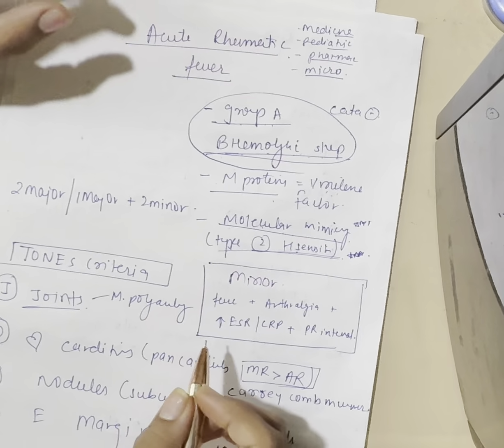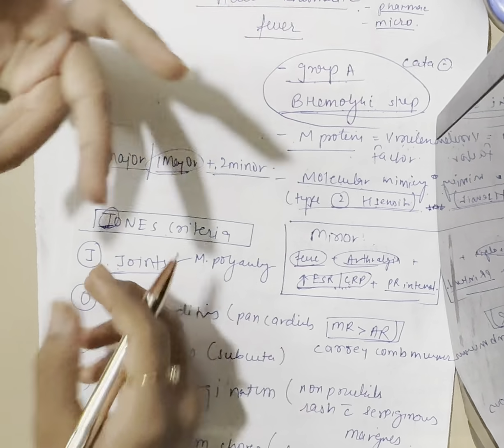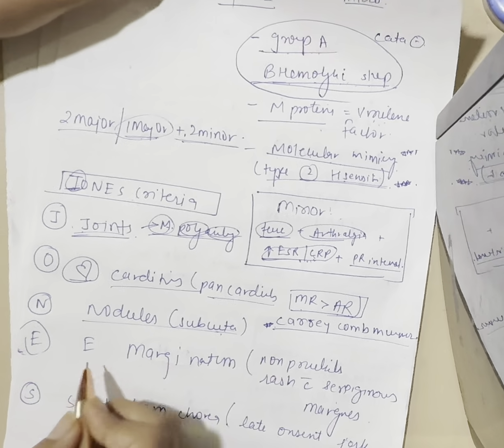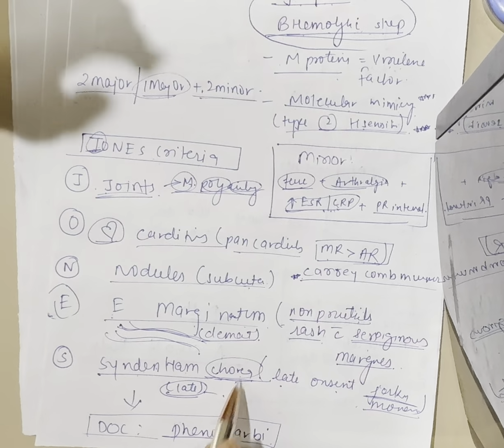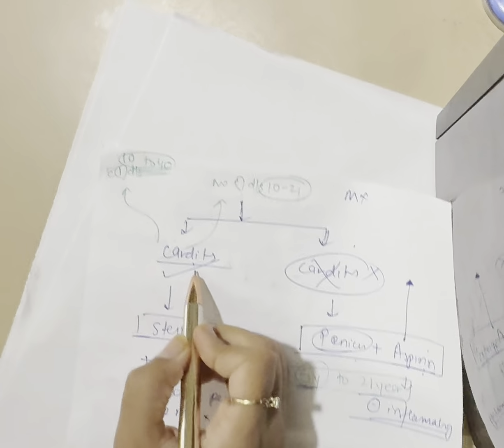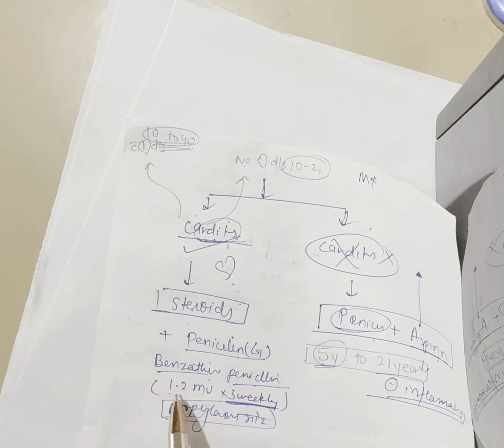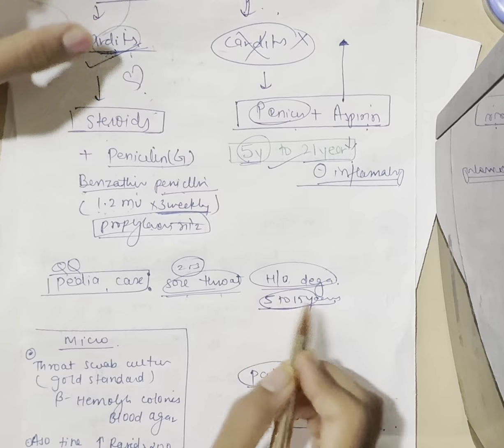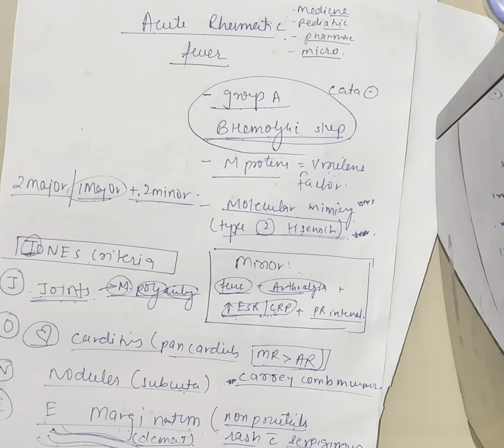Don’t Miss These ARF HOTSPOTS! 🚨 | NEET PG 2025 Must Watch!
🎯 “Everything You Need to Know About Acute Rheumatic Fever (ARF)” – NEET PG | NEXT | INI-CET 2025 Revision!

In this high-yield video, we break down Acute Rheumatic Fever (ARF) like never before — from microbiology to pharmacology to clinical pearls you can’t afford to miss for NEET PG 2025 and beyond! 📚🔥

🔬 MICROBIOLOGY:
 • Causative agent: Group A β-hemolytic Streptococcus (GAS) aka Streptococcus pyogenes
 • Culture medium: Blood Agar — shows beta hemolysis (clear zone of hemolysis)
 • Virulence factor: M Protein 🧬 (molecular mimicry = Type II hypersensitivity)

🧪 PATHOLOGY:
 • Classic lesion: Aschoff bodies in myocardium
 • Cells: Anitschkow cells (“caterpillar cells”)
 • Inflammation: Pancarditis (endo + myo + pericarditis)
 • Major complication: Rheumatic heart disease (Mitral valve first affected)

💊 PHARMACOLOGY:
 • Drug of choice (acute attack): Benzathine Penicillin G IM
 • If carditis present: Add Prednisolone
 • NSAIDs (Aspirin) for arthritis
 • Secondary prophylaxis: Benzathine penicillin every 3-4 weeks

🩺 MEDICINE + PEDIATRICS:
 • Modified Jones Criteria (2023 AHA):
🔹 Major: Migratory polyarthritis, carditis, Sydenham chorea, erythema marginatum, subcutaneous nodules
🔸 Minor: Fever, arthralgia, raised ESR/CRP, prolonged PR
✅ Diagnosis: 2 major or 1 major + 2 minor + evidence of GAS
 • Common murmur: Mitral Regurgitation (early), Mitral Stenosis (late)
 • Sydenham chorea: Late neurological manifestation

🎯 Perfect for NEET PG / NEXT / INI-CET / FMGE!

💬 Drop your doubts/questions in the comments below. I reply to all 💡